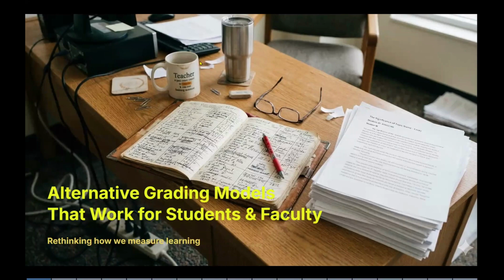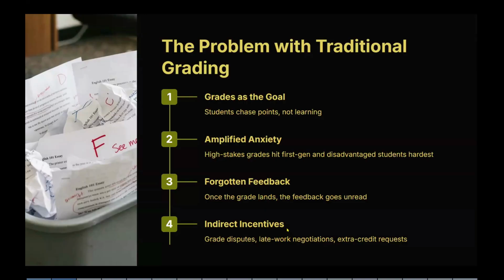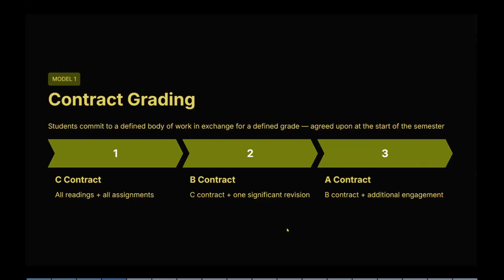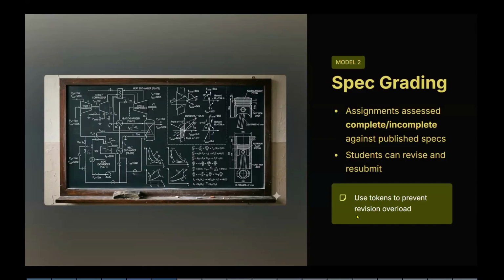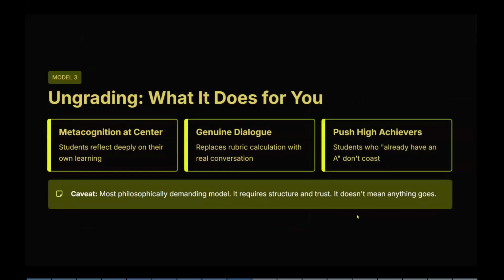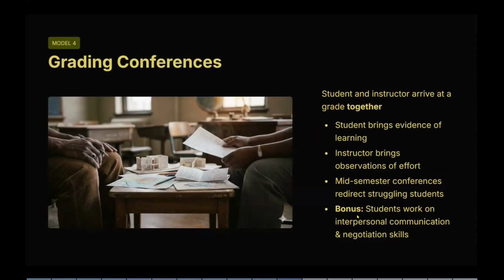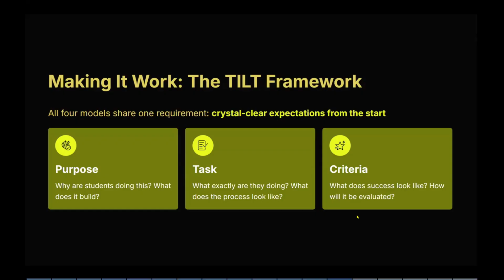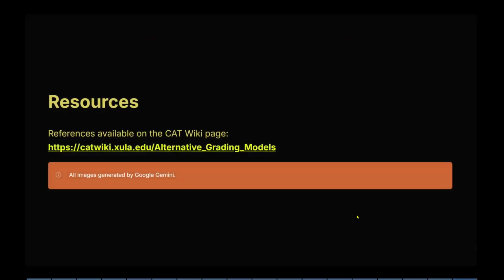CAT Talk: Alternative Grading Techniques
Tired of spending hours calculating grades while students fixate on points rather than learning? This 20-minute webinar explores practical alternatives to traditional grading that can reduce your grading burden while helping students focus on growth and mastery. We'll examine several models—including ungrading, labor-based grading, and negotiated grading—and discuss how these approaches address common challenges like grade anxiety, arbitrary point systems, and the disconnect between grades and actual learning. Whether you're looking to completely reimagine your grading practices or simply explore small adjustments that might work in your courses, you'll leave with concrete options to consider and resources for further exploration. Perfect for faculty at any career stage teaching in any discipline.